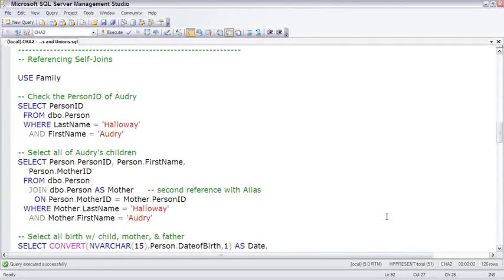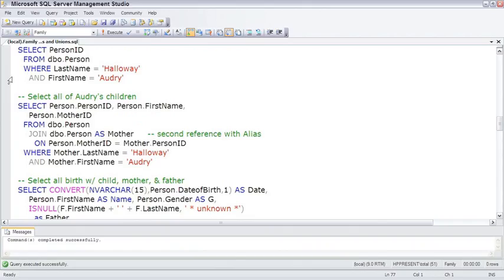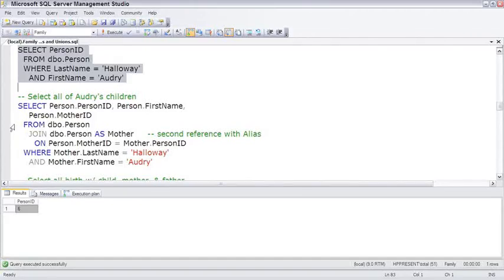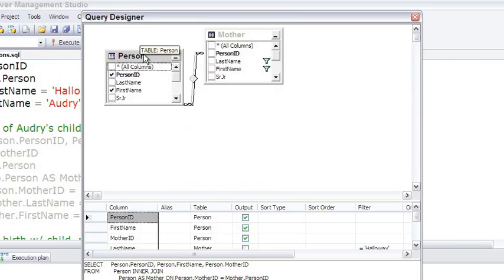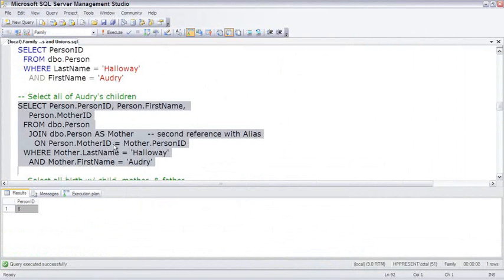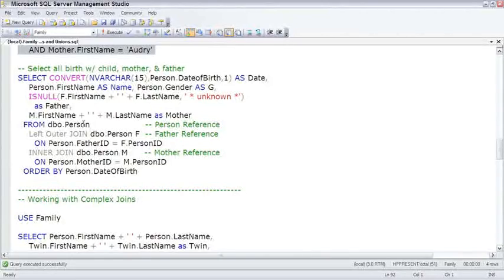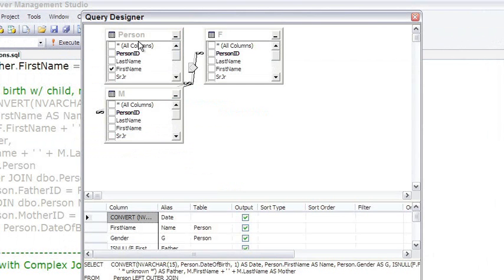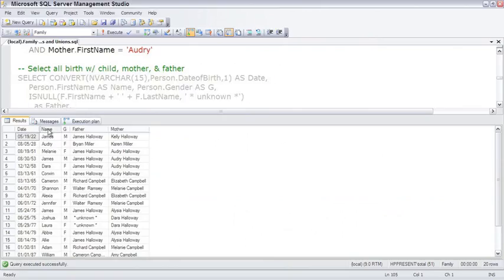TSQL05_P02_C02_L04.wmv